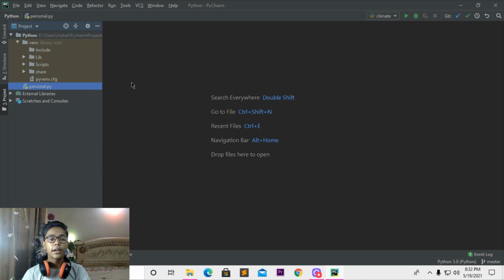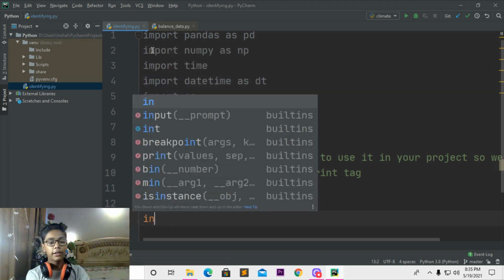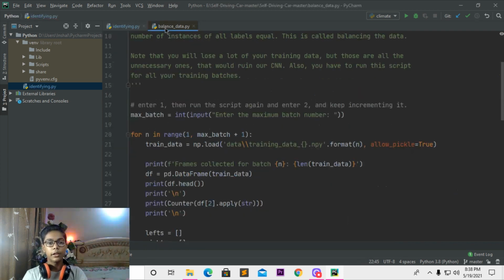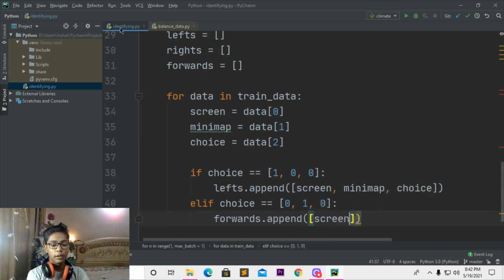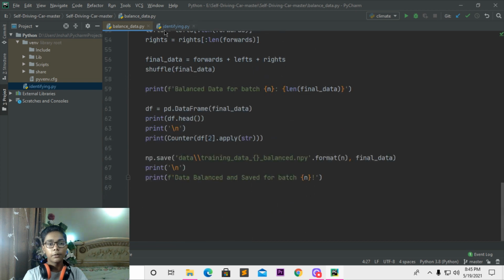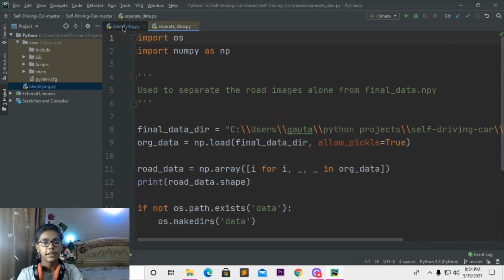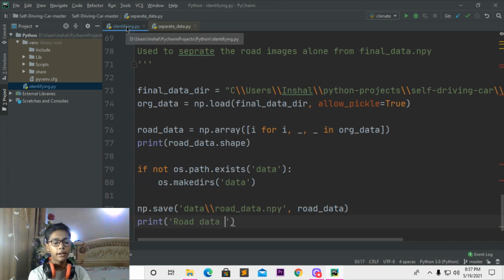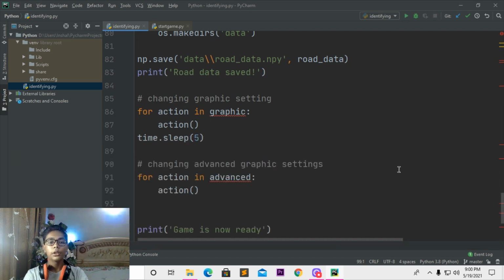HOW TO BUILD A IDENTIFYING RIGHT DOG PROJECT IN PYTHON FOR BEGINNERS | NEWIBALLDESIGNINGDEVELOPER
This video is about HOW TO BUILD A IDENTIFYING RIGHT DOG PROJECT IN PYTHON FOR BEGINNERS | NEWIBALLDESIGNINGDEVELOPER

Time Stamps 👇:
- Getting Setup - 00:00
- Right Dog Setup - 8:02
- Identifying More Dogs - 13:09
- Creating Identifier - 18:28
- Making Dogs - 23:18
- Conclusion - 25:00